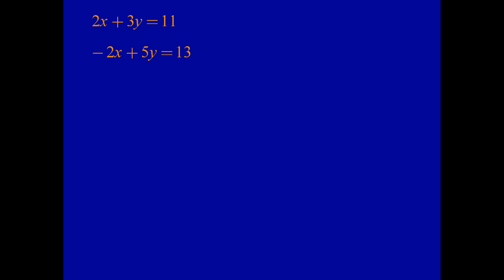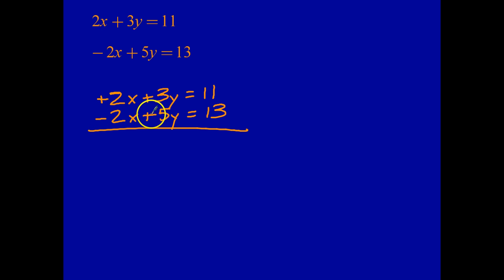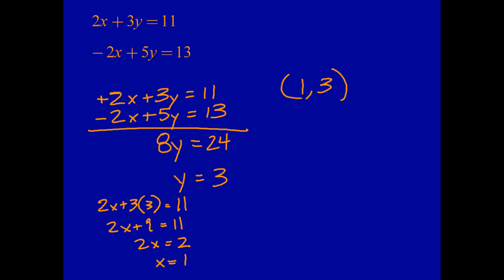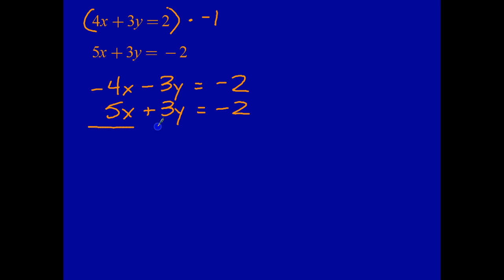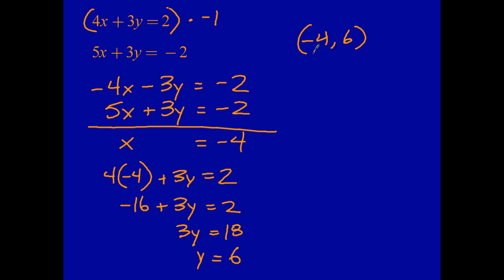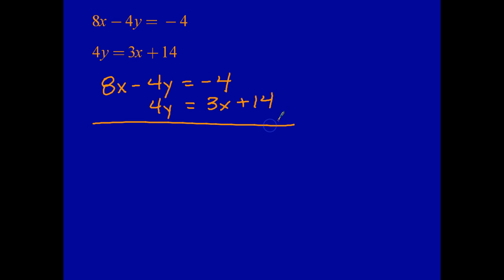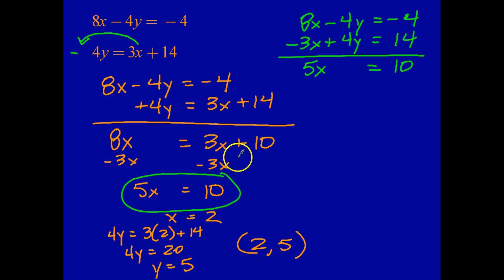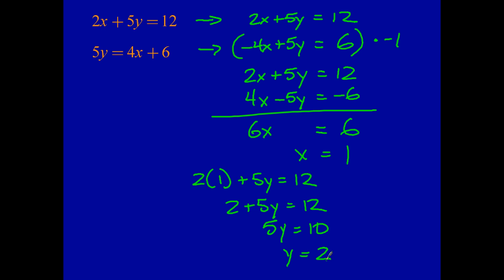ALG 7.3 - Solve Linear Systems by Elimination